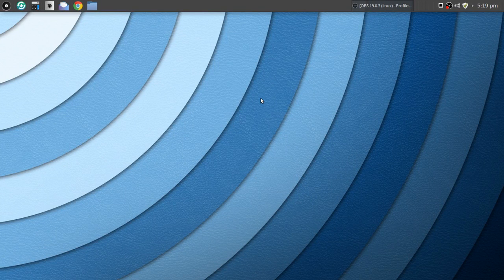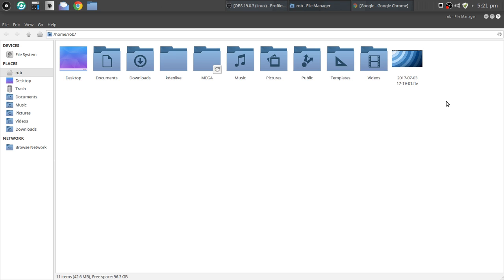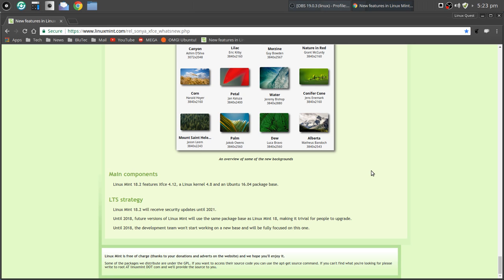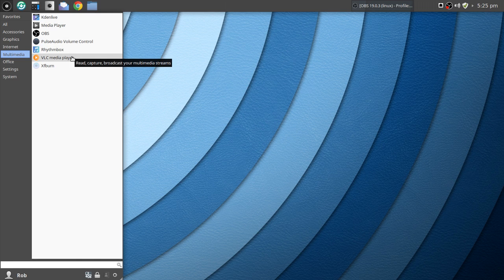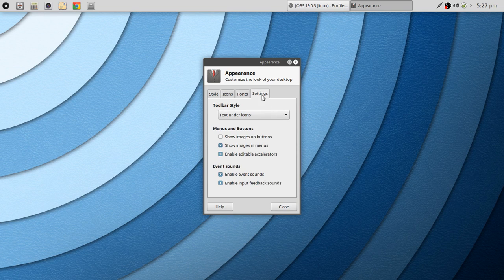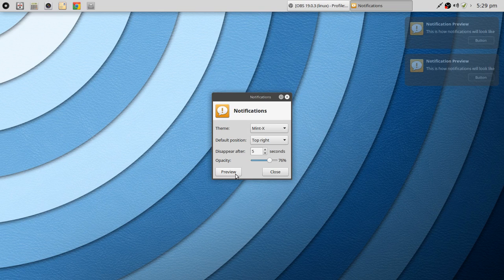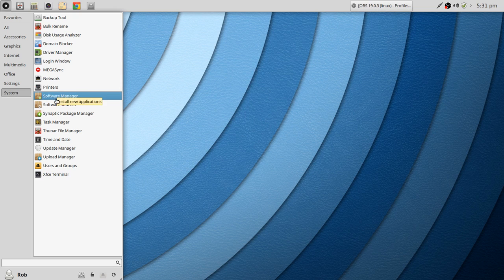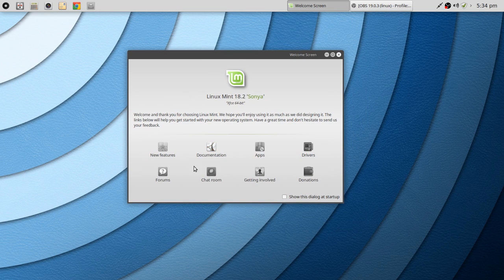Linux Mint 18.2 XFCE - Final Release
In this video I cover my new true like or possible love of Mint XFCE. I will go so far as to say this is their best version yet! IMHO. I hope you enjoy the video.